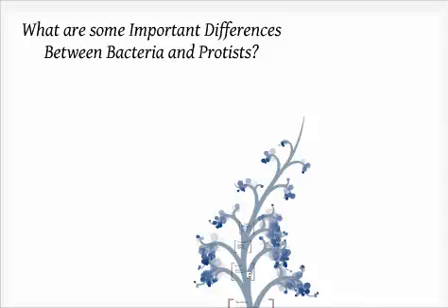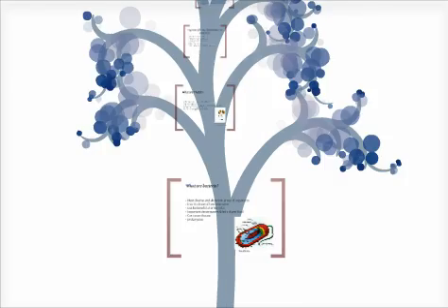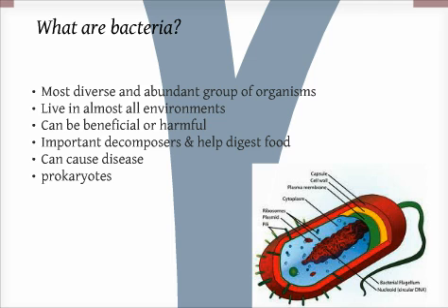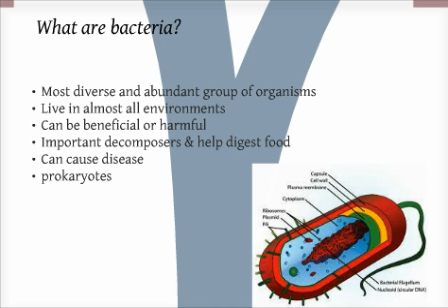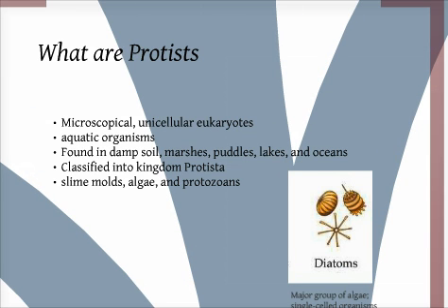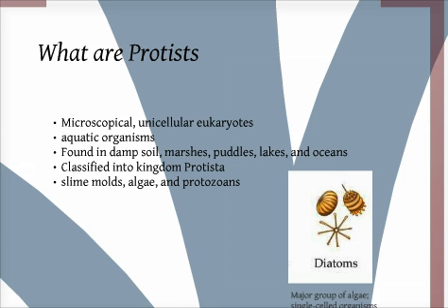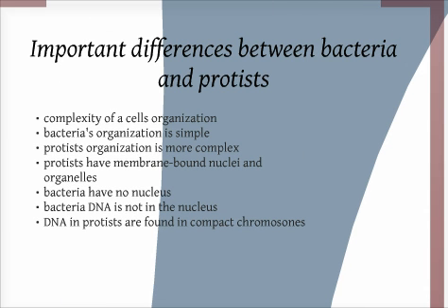What are some important differences between bacteria and protists?